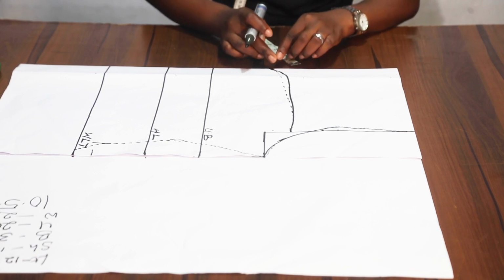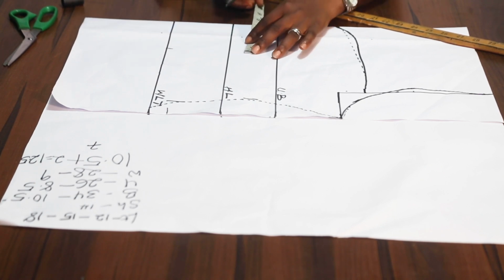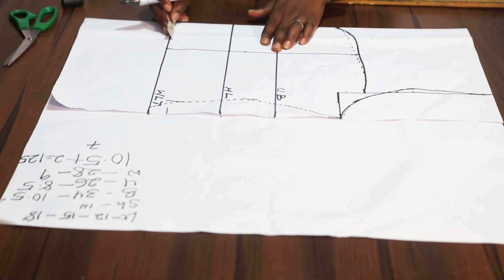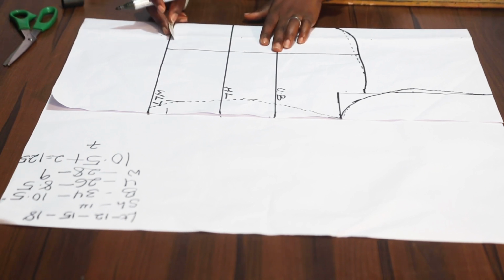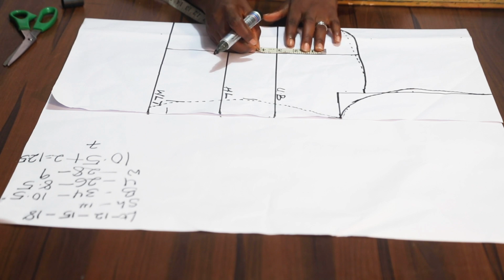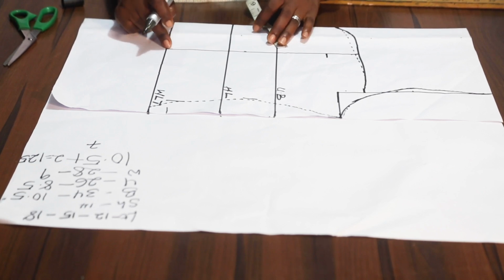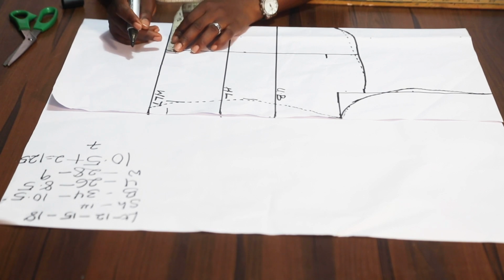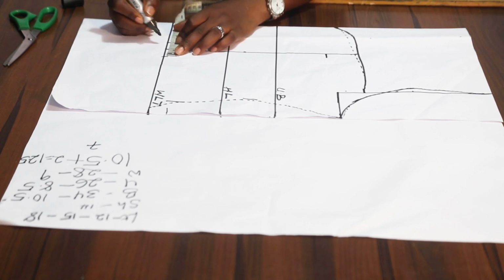How To Cut An Inbuilt Corset || Built in corset || Bustier Illusion With Lacing || 6 Pieces Dress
Learn How To Cut Six Pieces Bustier Illusion Dress With Corset Lacing || 6 Pieces Illusion Dress by Simeon Grace with Kharis Kreations Tutorial || Cutting And Stitching